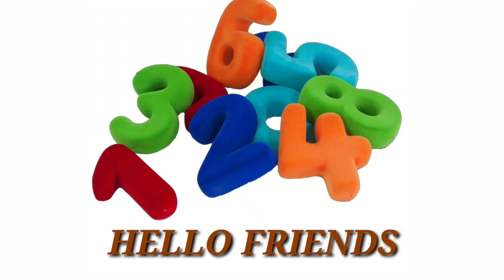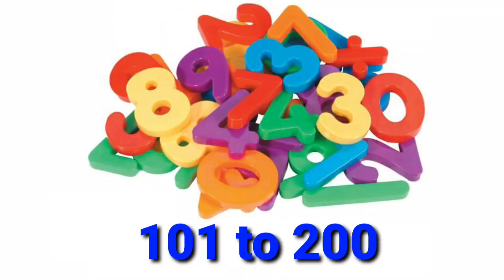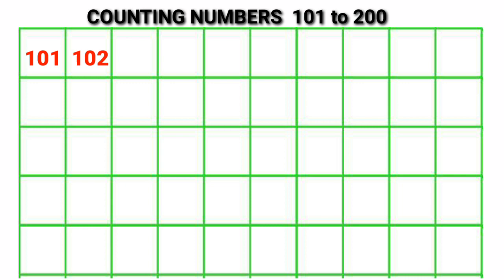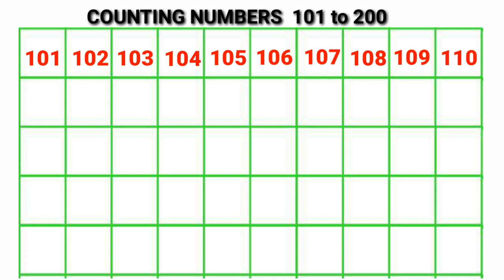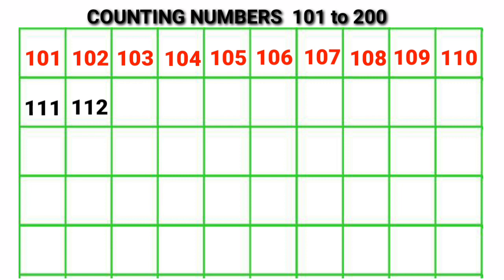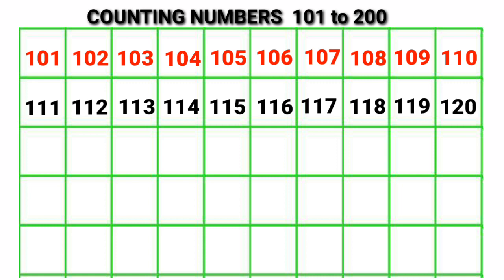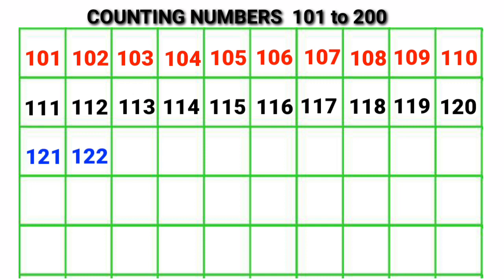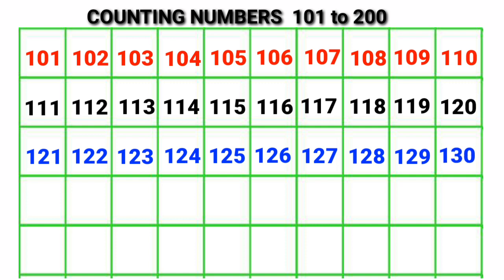Counting Numbers 101 to 200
* Counting Numbers
* 101 to 200 Numbers
* 101 Numbers
* Learn Counting
* Hundred and One Counting
* Lesson for Kids
* 1234 Counting For Kids
* Numbers 101 to 200 in English
* Learning Counting Numbers